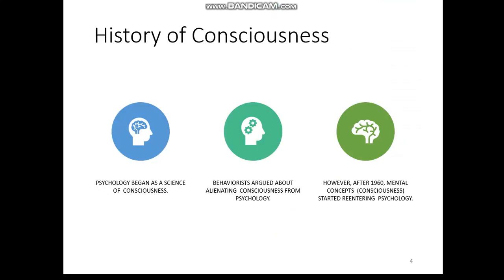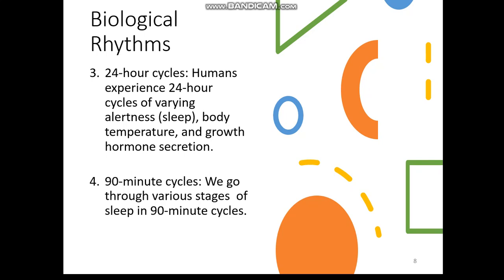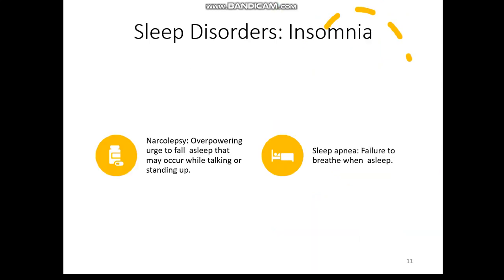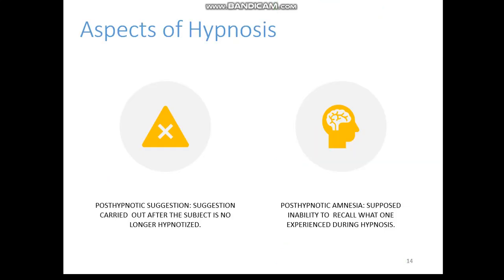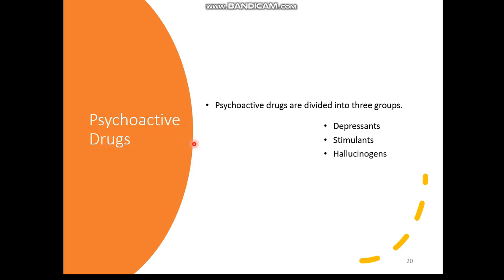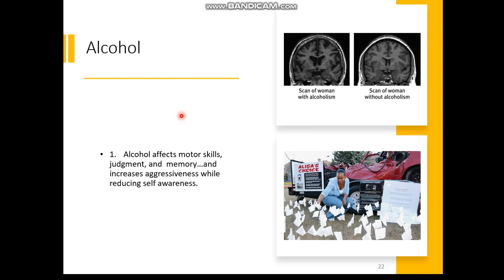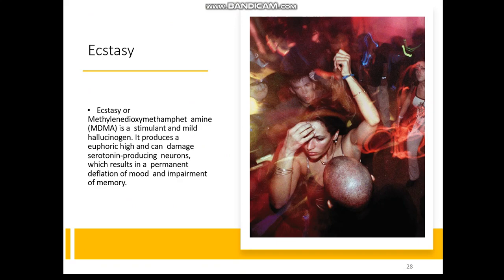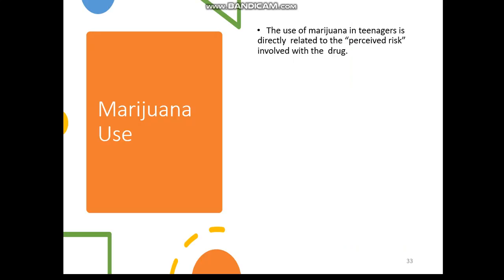States of Consciousness | Shamsiya Baber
The state of consciousness is preliminary for acquiring present mindedness. Consciousness is the realization that people throughout many different cultures routinely seek ways to alter their states of consciousness. This video will help you to enhance your instincts of staying conscious.